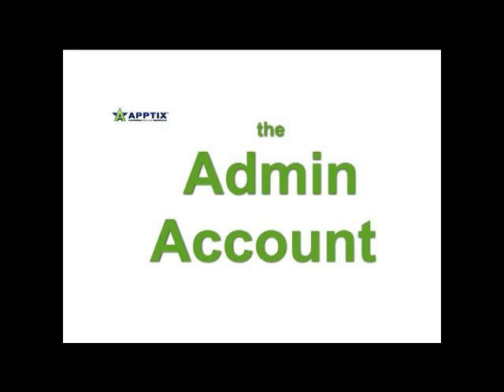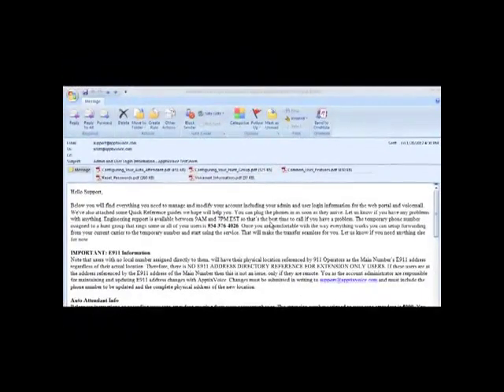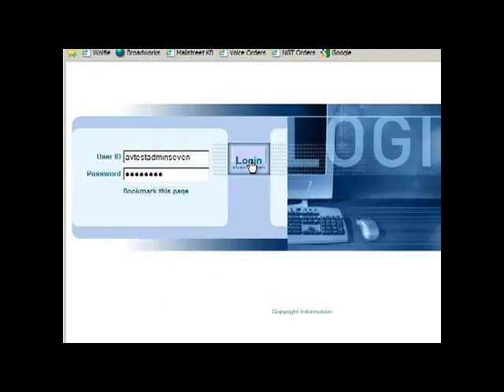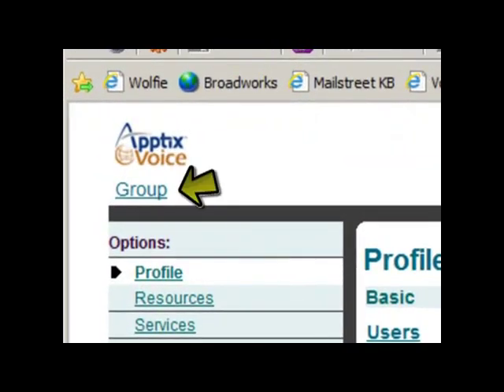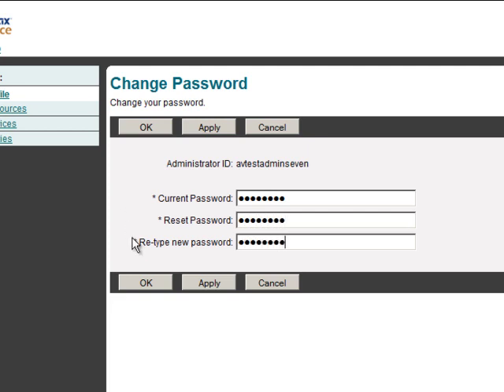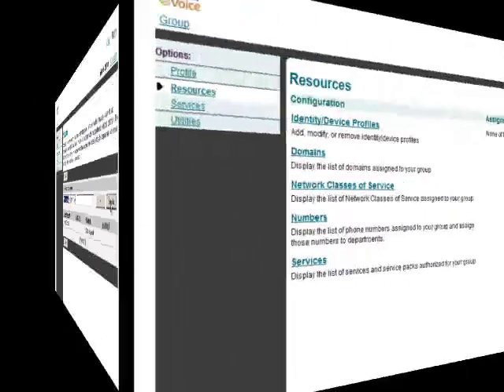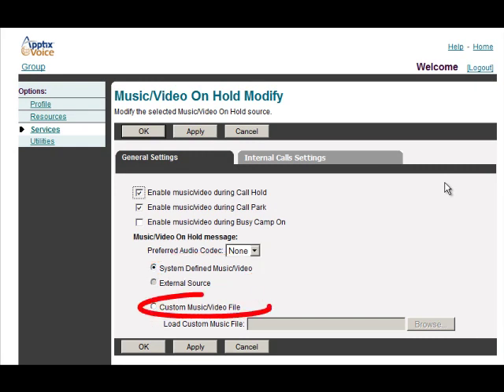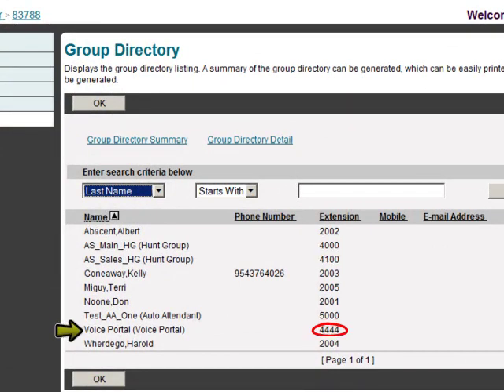The Admin Account - ApptixVoice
This video describes how to log into the VoIP web portal as the account admin with ApptixVoice. The admin can modify user level settings and group level settings.